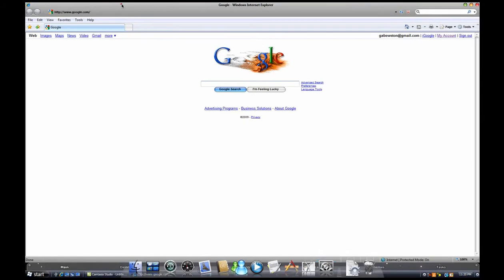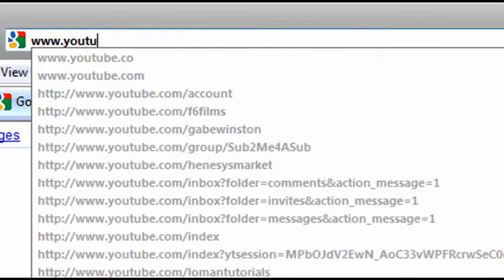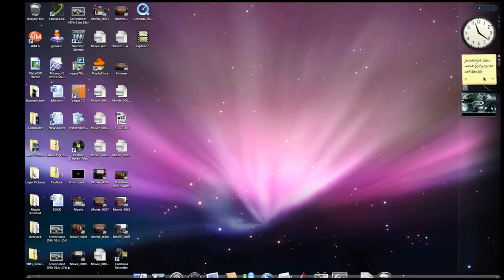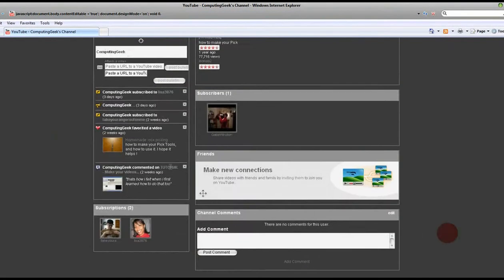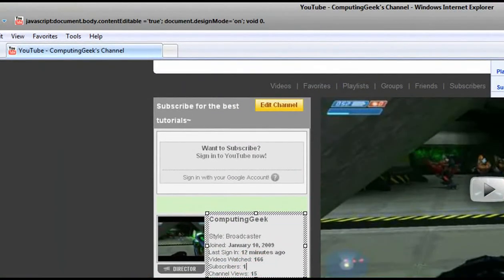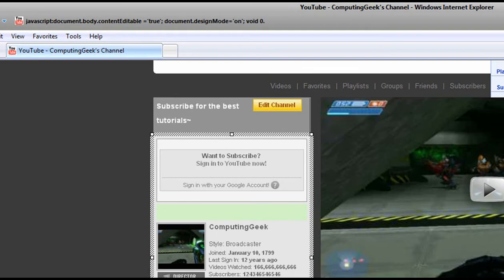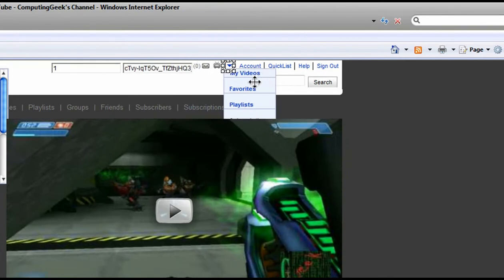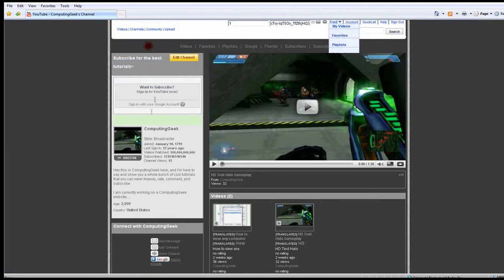How to edit any website easily!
How to edit any website or youtube account easily, in HD!

The code: javascript:document.body.contentEditable ='true'; document.designMode='on'; void 0.

Okay, I don't want to put up with any hate comments and stupid people saying "This isn't permanent" or whatever. It's a simple javascript code. Deal with it noobs.